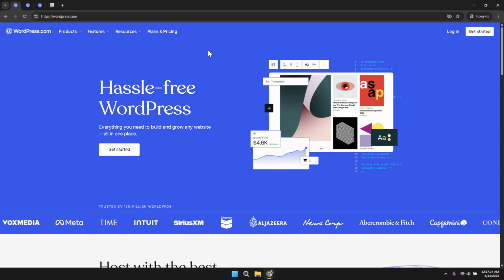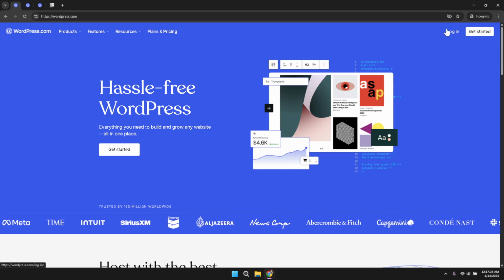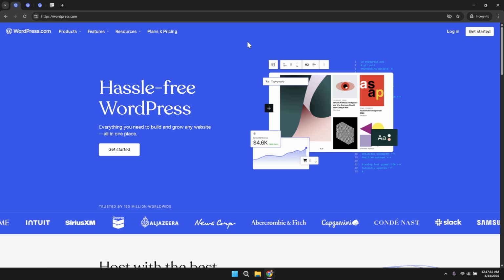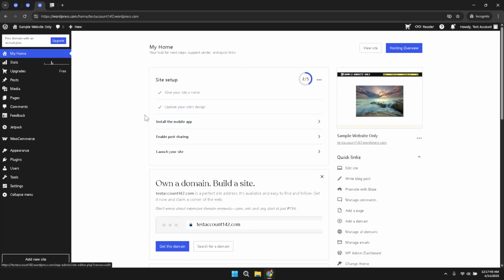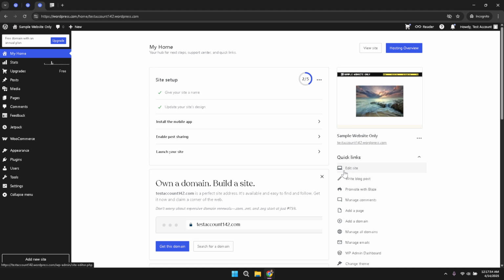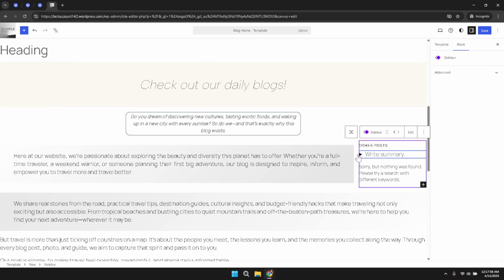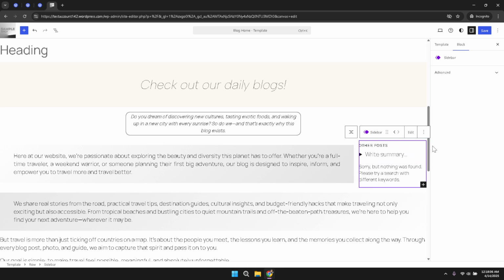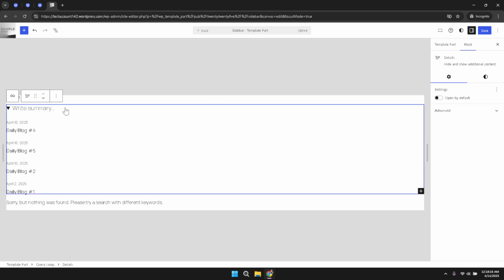How to Edit Sidebar in Wordpress - (fast & Easy!) (Full 2025 Guide)